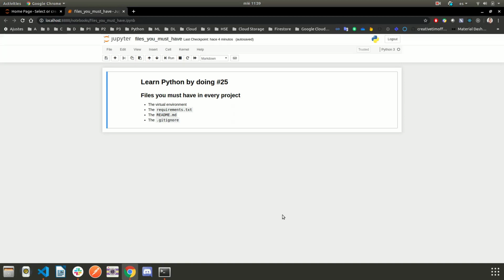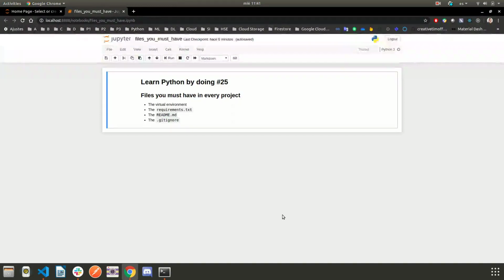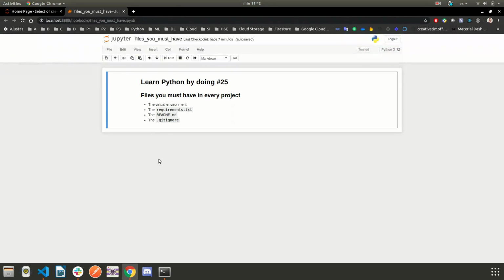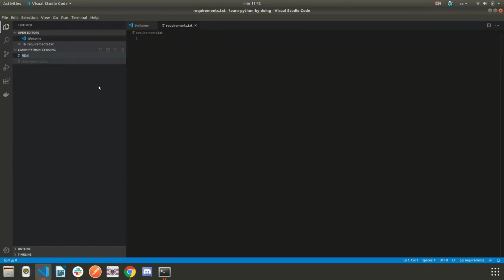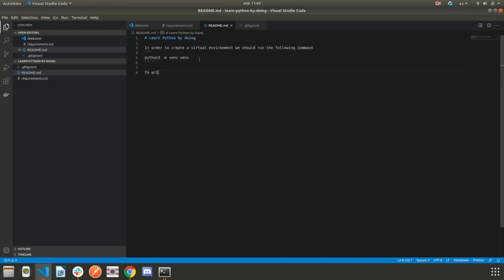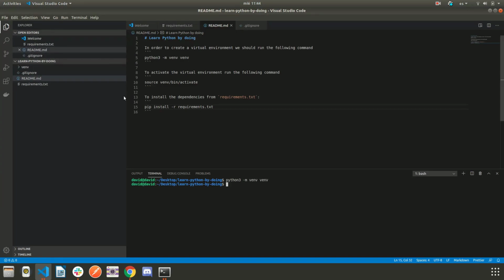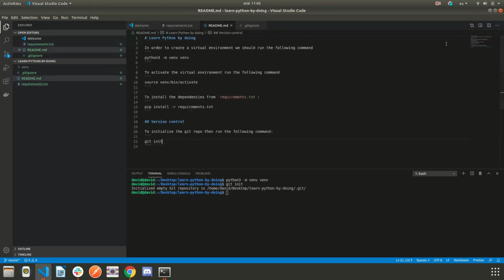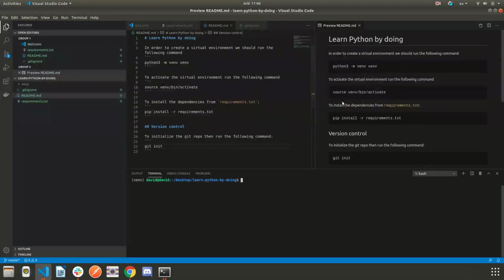26 files you must have in every python project